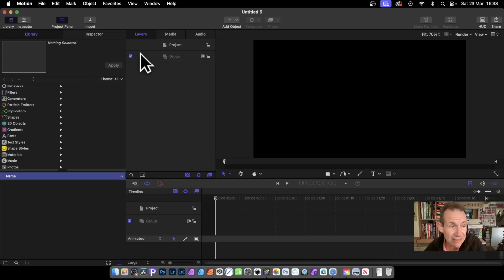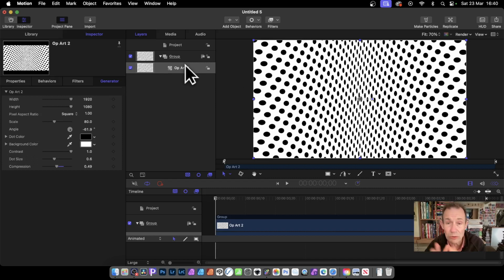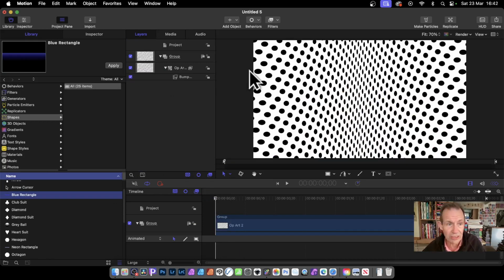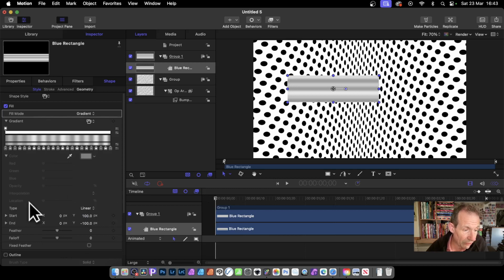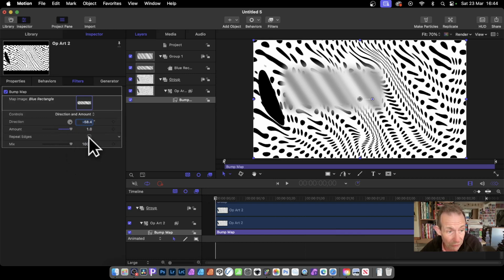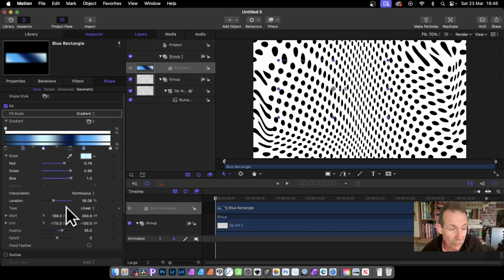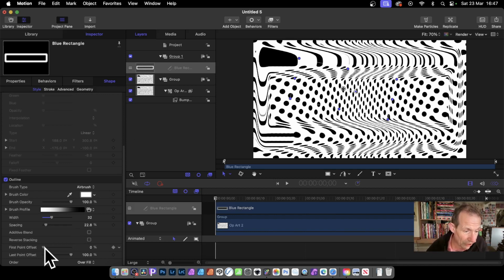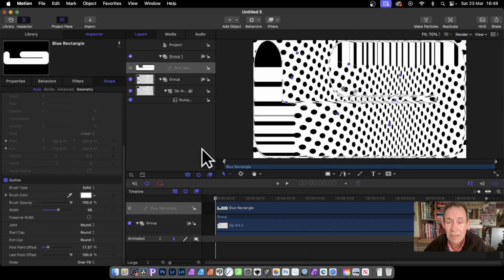Apple Motion : Bump Map & Gradients For Interesting Visual Effects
How to use bump maps with gradients to creating interesting visual effects in Apple Motion